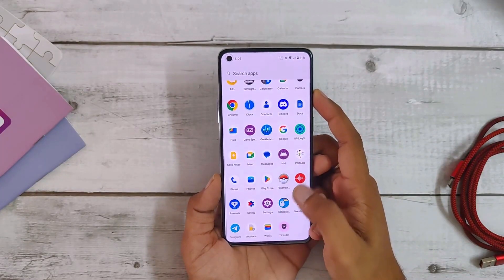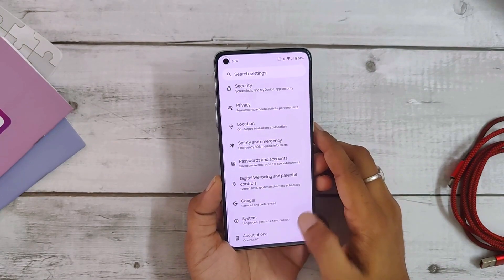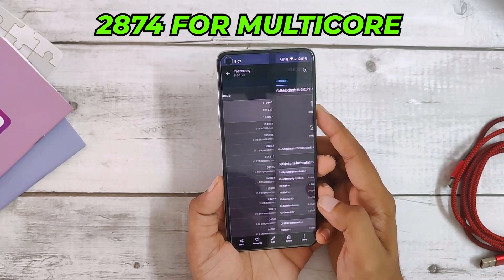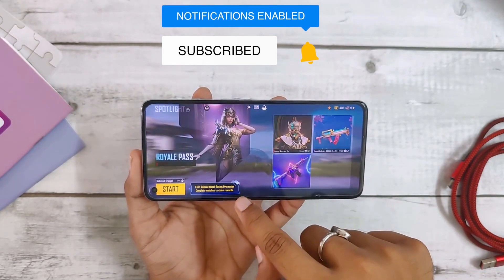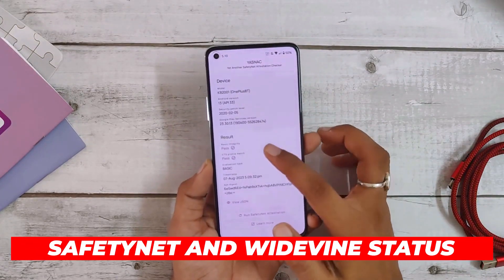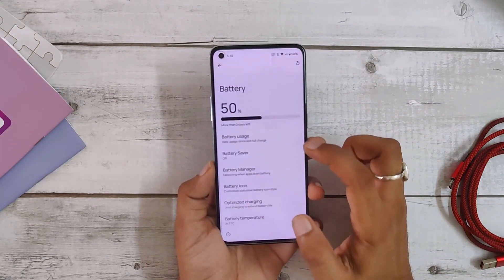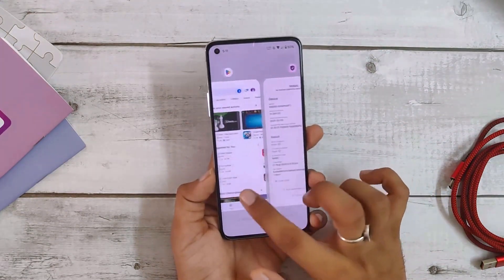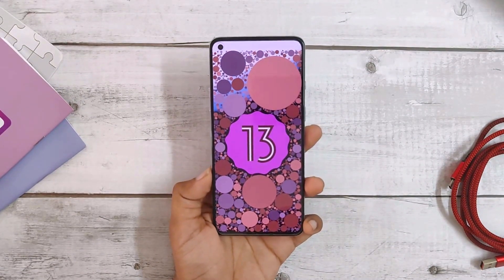Nameless AOSP Review: Best Custom ROM for OnePlus 8 Series! | TheTechStream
Elevate your OnePlus 8 Series experience with our in-depth review of Nameless AOSP ROM. Discover top performance, stability, and features!

⚡️ IMPORTANT LINKS ⚡️

00:00 - Intro
00:23 - basic
00:50 - performance
01:00 - gaming
01:21 - camera
01:41 - safetynet and widewine
01:55 - battery
02:12 - features
02:25 - problems
02:56 - outro

🔴 *** MY PRODUCTS/GEAR ***

🎶 *** MUSIC ***